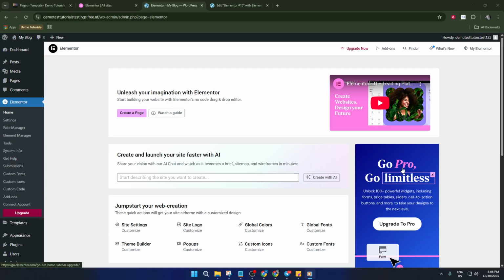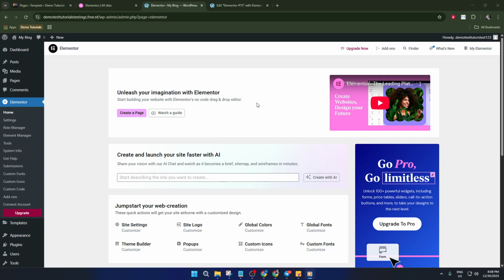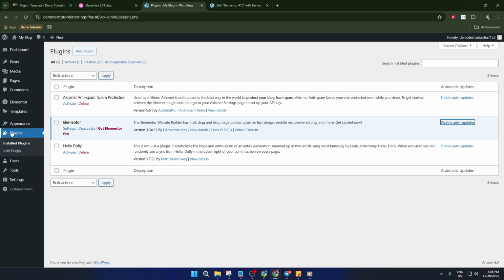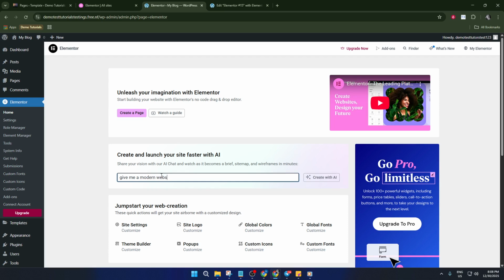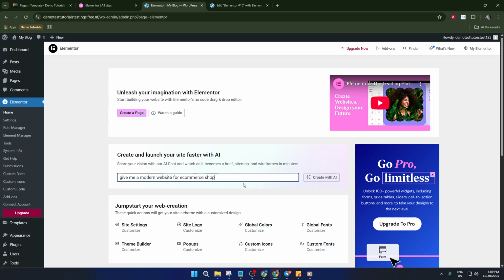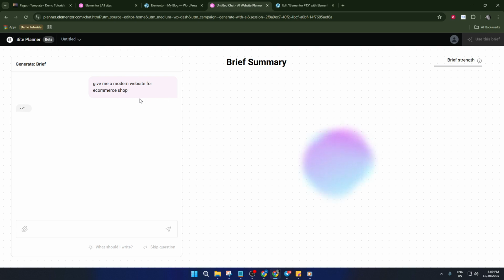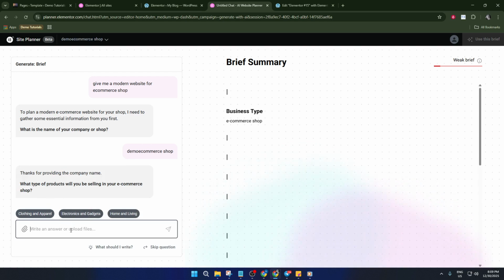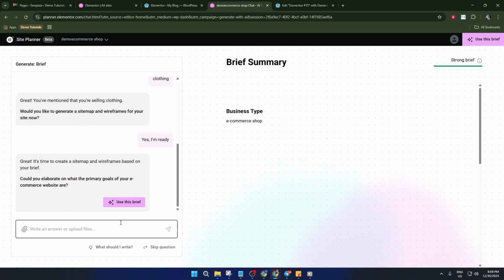How to Use Elementor AI Site Planner in WordPress (Full Guide)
This step-by-step guide shows you the easiest way to use Elementor AI Site Planner in WordPress, even if you've never done it before.

In this video, you'll learn how to:

✅ Use Elementor AI Site Planner in WordPress